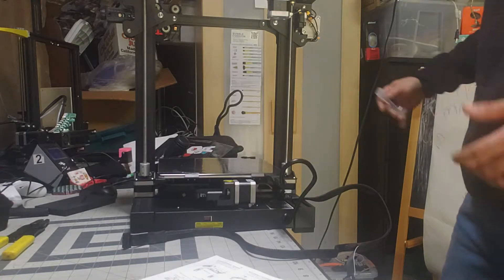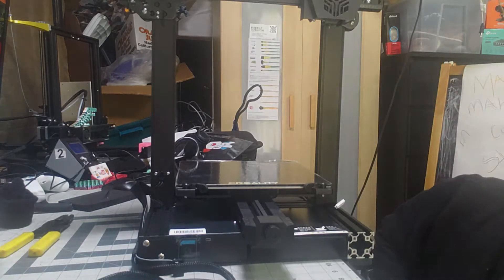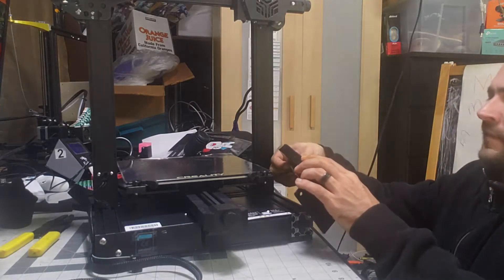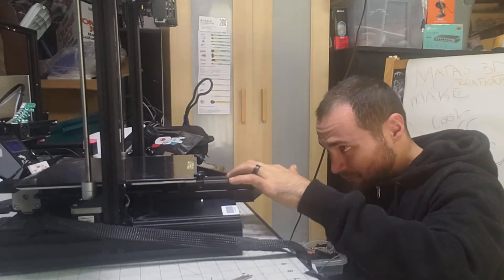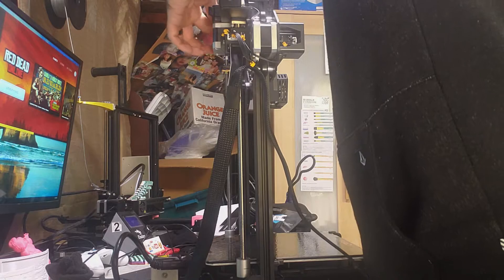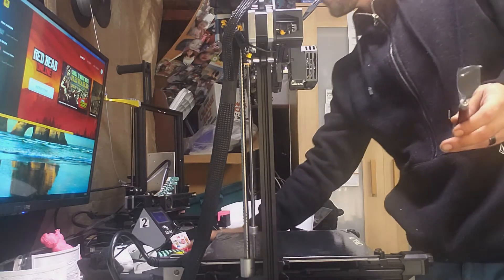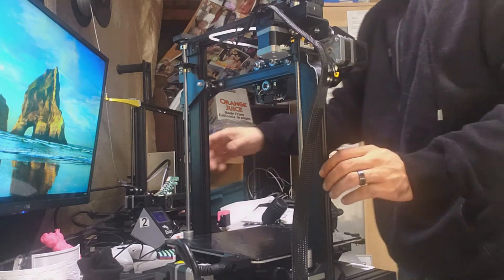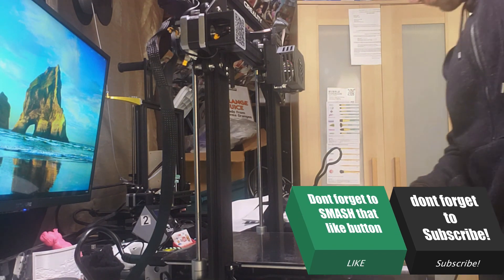Creality CR6-SE Unboxing and Build Guide. ISSUES found but was a simple fix :)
I received the new Creality CR6-SE 32Bit 3D Printer from Creality. Are there any problems with it...yes just a few. Watch and find out how to fix them!  There is a few things you should check before starting your printer!  let me show you how the easy way to put it together and keep those spool holders spinning!
** always double check your printer wire connections
 go to 12:17 in the video to see the belt twisted and the fix for it at 15:13

Thank you Creality and 3dPrintingnerd for this amazing printer.
and Merry Christmas to all!

cool stuff i use! check them out :)
Official Creality CR6-SE 3D Printer
3D Filament Dry Box, SUNLU S1 Dryer Box for 3D Printing Filament
eSUN PLA PRO (PLA+) 3D Printer Filament, 1 kg Spool, 1.75 mm, Cool White
Hatchbox True Black PLA from amazon
Creality Original Ultra-Flexible Removable Magnetic 3D Printer Build Surface
Creality Ender 3 Pro 3D Printer
Silk Shiny Fast Color Gradient Change Rainbow PLA 1.75mm
Inland Cool White Pla
Microcenter in Orange County.

+ Creality feel free to use this video in any marketing.
a message to Creality as well in the video